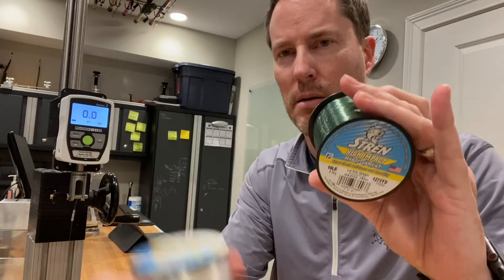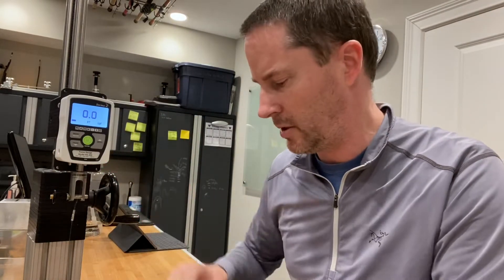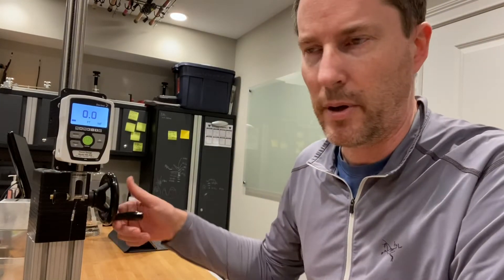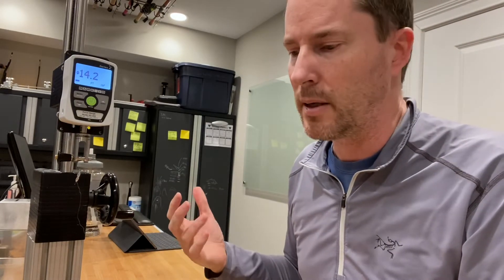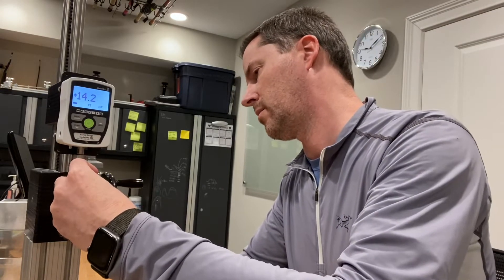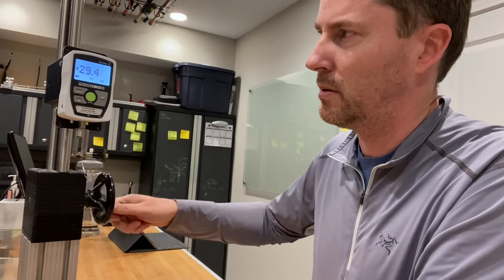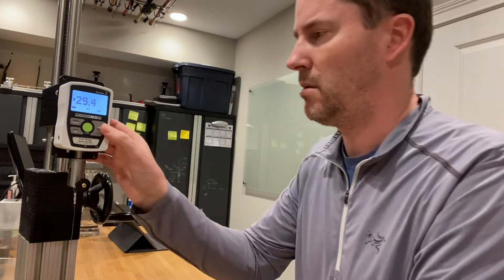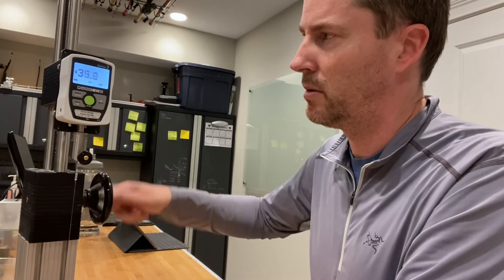10lb, 20lb, and 30lb Stren High Impact Monofilament - Breaking Strength Tests